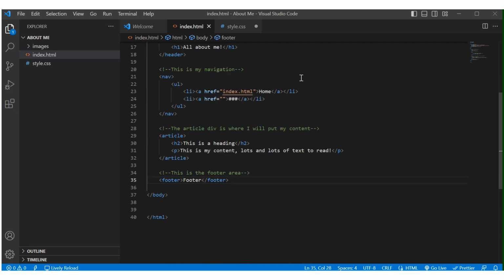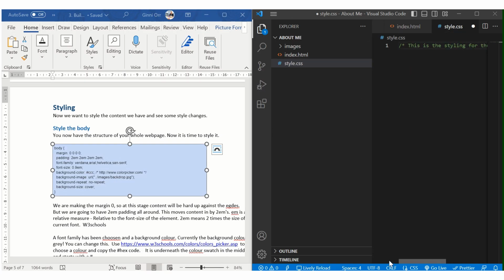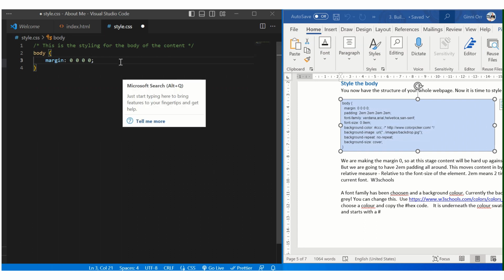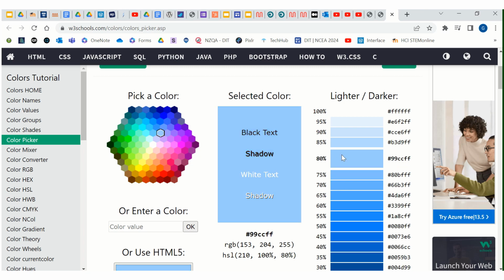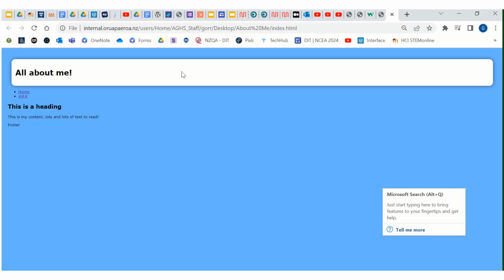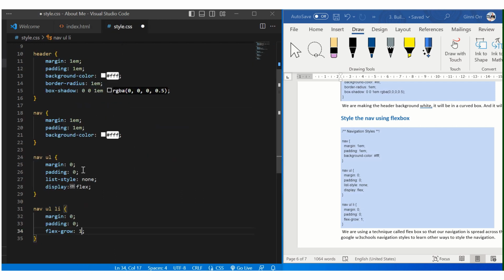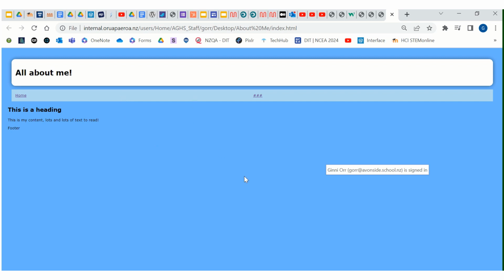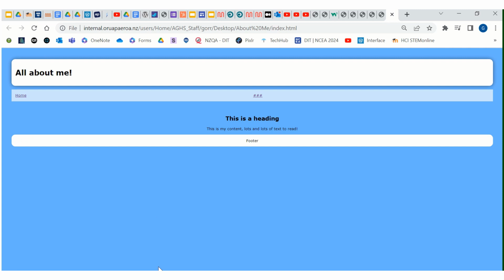Let's build a website, part 2